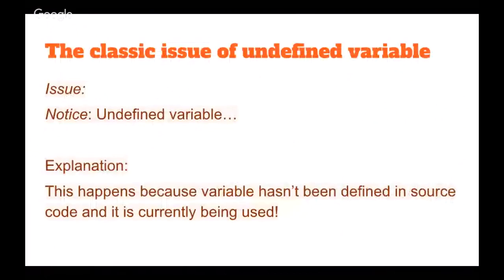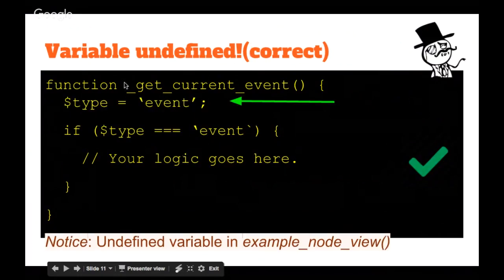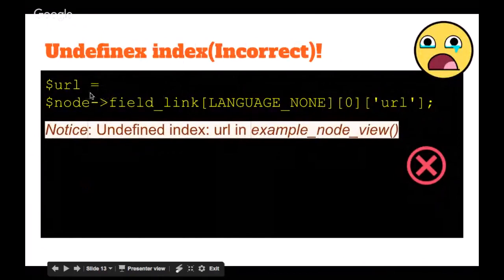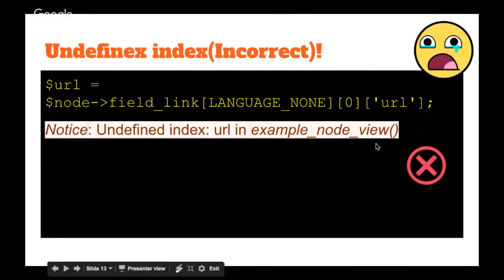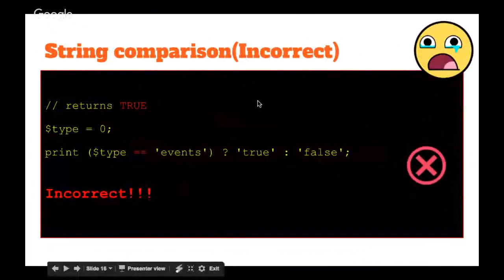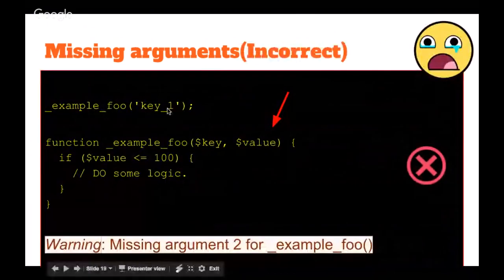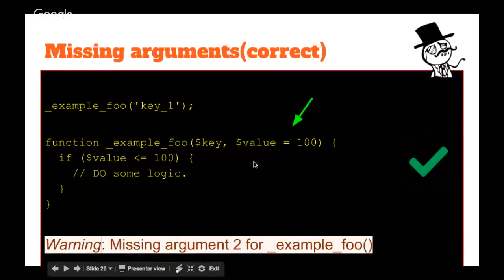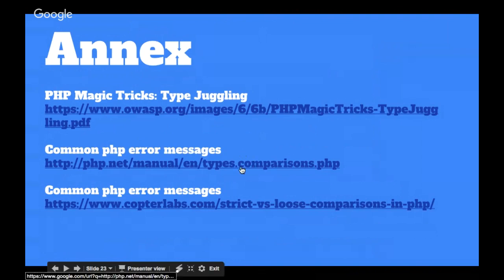Drupal & Defensive Programming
Presented by Eduardo Telaya